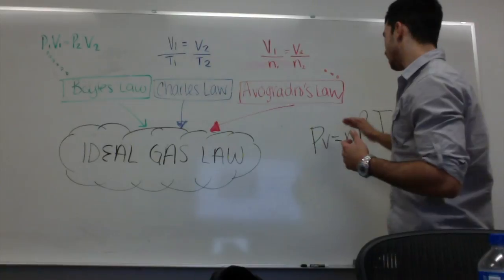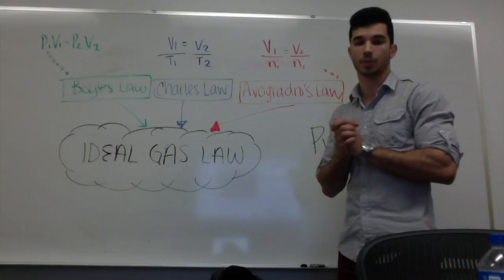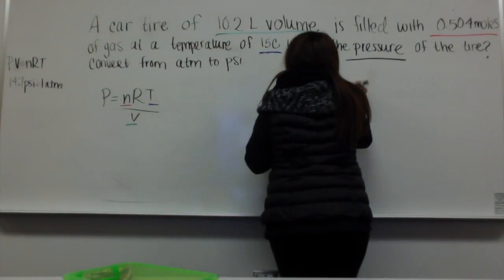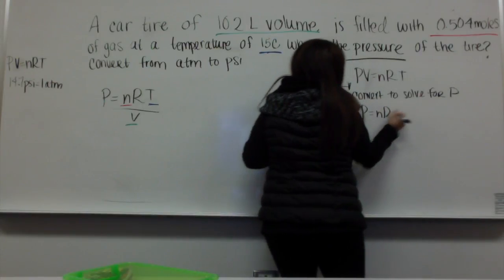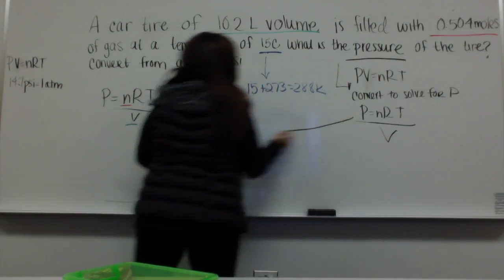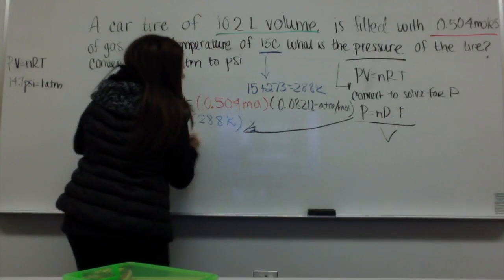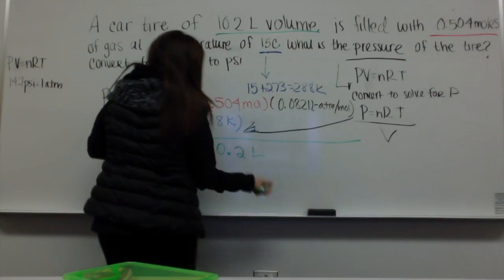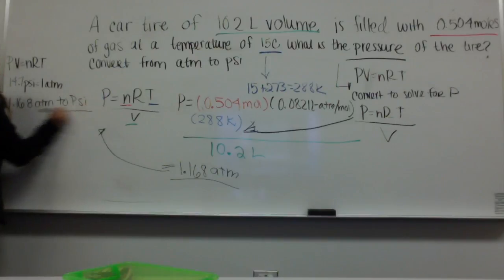Ideal Gas Law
chemistry ideal gas law
Guadalupe Diaz
Omar Hamdan
Bailey Gala
Dawson
Kylie Dixon